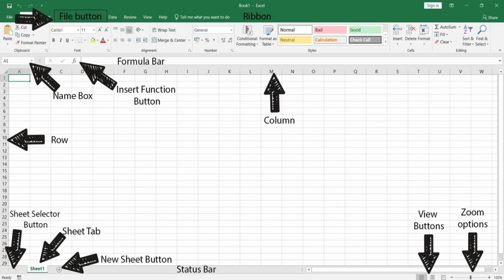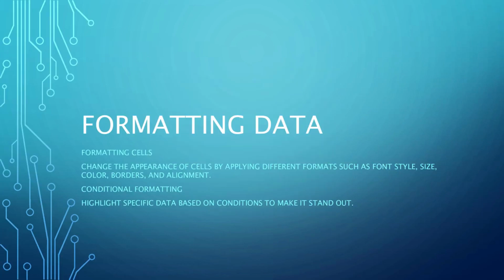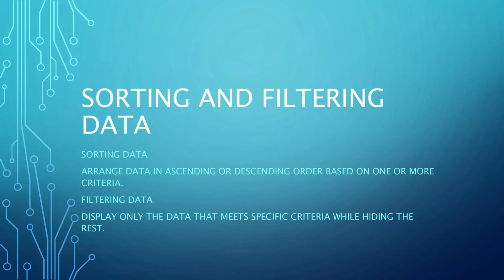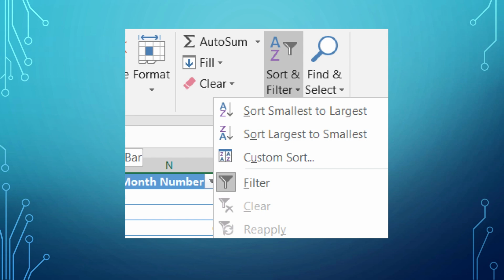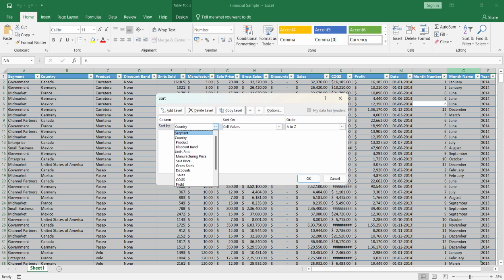Excel Essentials: Navigation and Basic Operations Explained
Welcome to Excel Essentials, where we demystify navigation and basic operations! In this tutorial, I'll guide you through the fundamental skills you need to navigate and perform basic operations in Excel. Whether you're a beginner or need a refresher, this video will equip you with the knowledge to confidently maneuver through Excel.

Watch now and elevate your Excel skills to the next level!